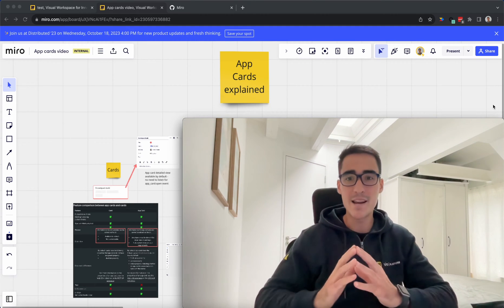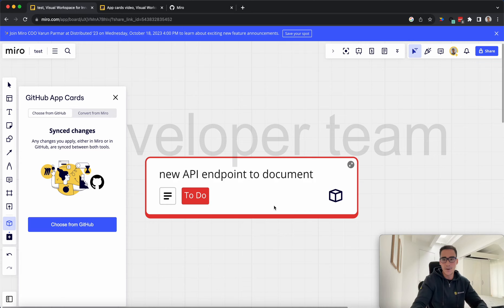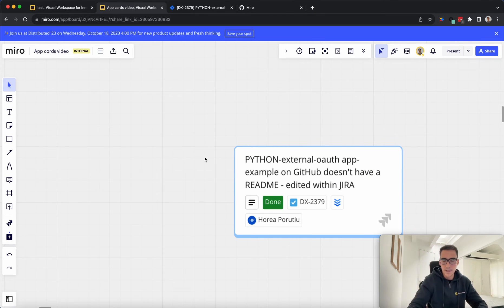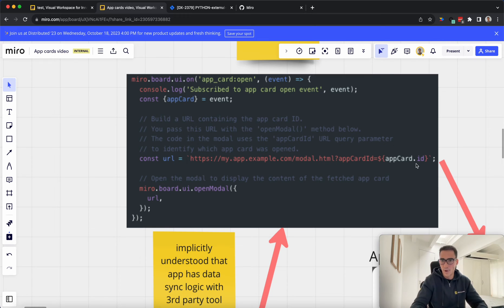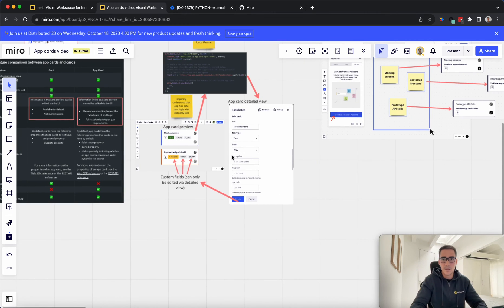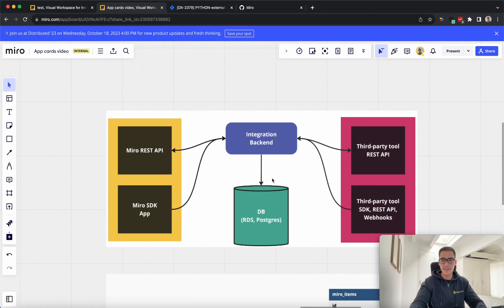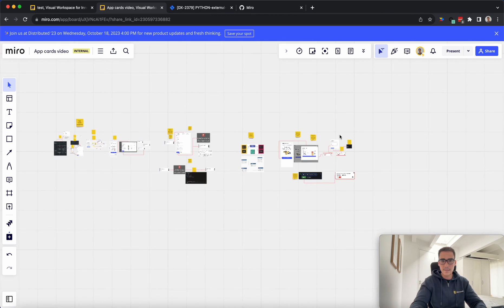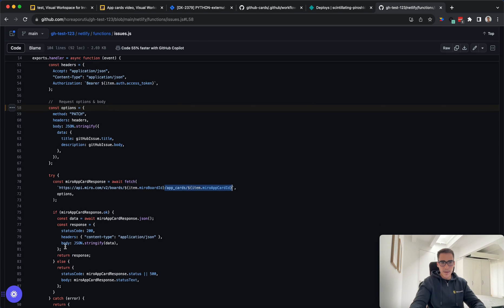Build a 2-way sync integration with GitHub and Miro using App Cards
This video explains how to build a 2-way data sync integrations with GitHub projects (classic) and Miro. It goes through demo videos, architecture diagrams, and code examples to teach you the fundamentals around building a 2-way data sync integration. App cards are a Miro Developer Platform feature which are meant to be used to build 2-way data sync integrations with 3rd party tools. In this video, we show how to build this integrations with GitHub but it can easily be replicated with any third party tool of your choice.

** Important links **

00:00 - Intro
00:59 - GitHub App Cards Demo
01:33 - GitHub demo - update app card in Miro
01:55 - GitHub demo - update app card in GitHub
02:30 - GitHub demo - Convert card from Miro into GitHub issue
03:20 - Jira Cards demo
04:50 - App Cards overview
06:20 - App Cards detailed view implementation details
07:25 - App Cards use cases
08:43 - Main App Cards Use Case: 2-way data sync
9:17 - 2-way data sync flow #1: Edit within Miro and update 3rd party tool
10:10 - 2-way data sync flow #2: Edit within 3rd party tool and Miro
11:22 - App Cards backend architecture
12:11 - GitHub App Cards flows explained
12:50 - GitHub App Cards code repository overview
13:41 - GitHub App Cards code overview - GitHub actions (used as webhook)
14:50 - GitHub App Cards code overview - Issues endpoint (Update app cards logic)
15:56 - GitHub App Cards overview - database schema (using Supabase)
17:22 - Outro